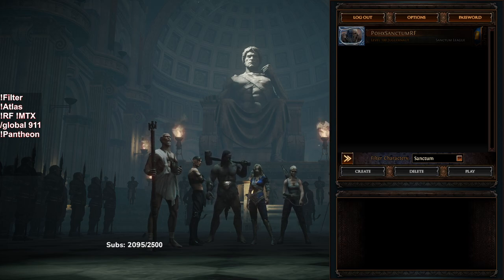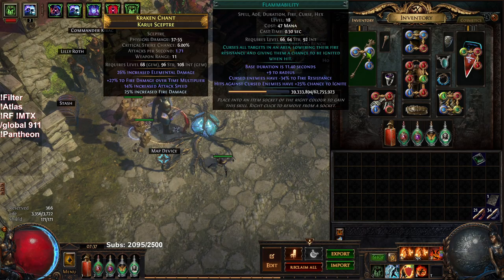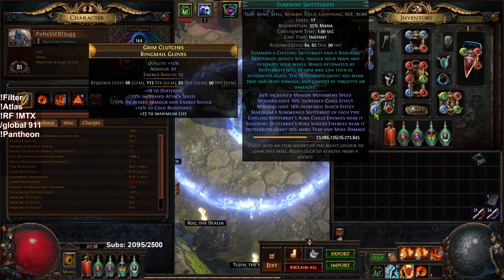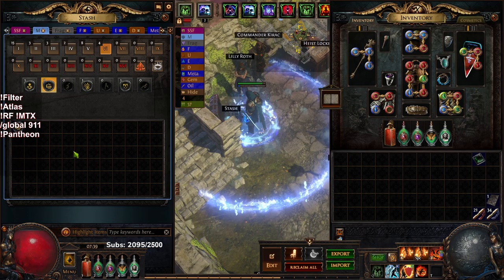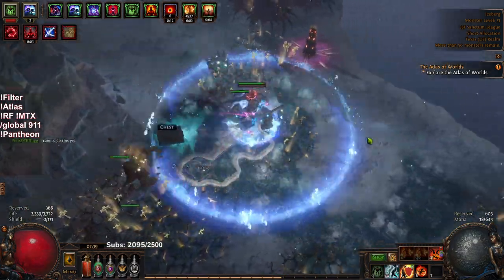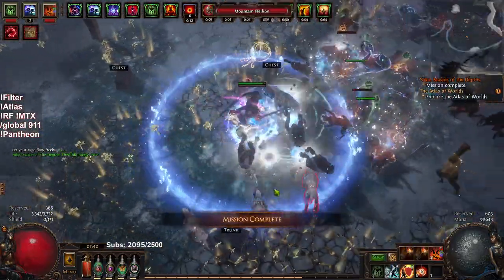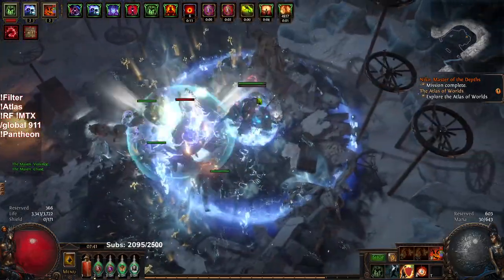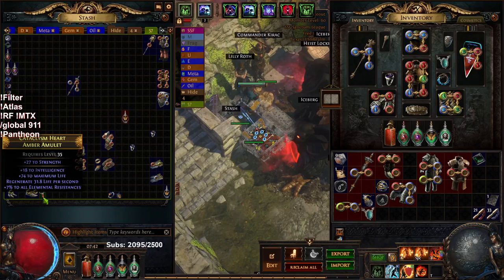Path of Exile 3.20 RF Jugg SSF Restart Day 1 Progress